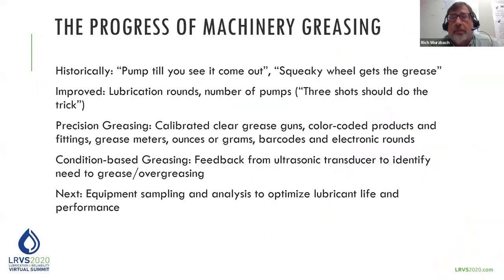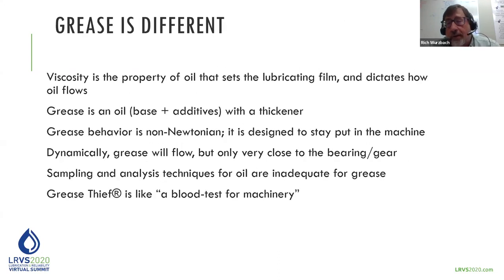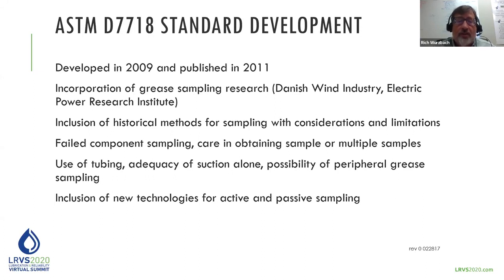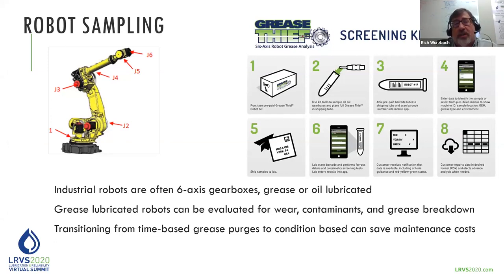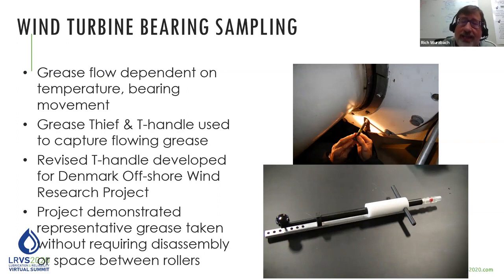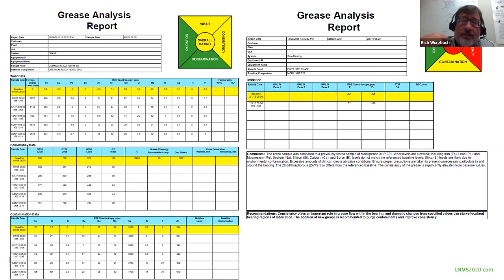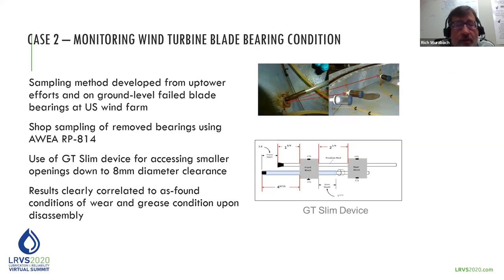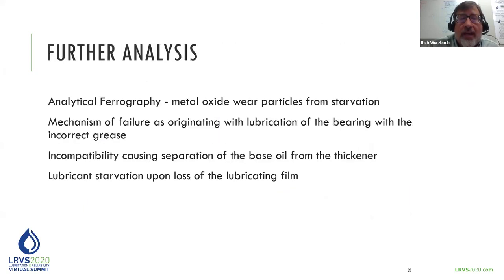Optimization of Grease Replenishment Intervals using Grease Sampling and Oxidation Trending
Richard Wurzbach, President, MRG Labs

Regreasing of bearings is typically done at some default interval, based on the size and speed of the bearing. Other factors are sometimes considered as an estimate of the potential to accelerate aging and oxidation, but at best these are guesses, while the actual factors at play can vary from machine to machine. Ultrasound is becoming used more frequently as a tool to avoid overgreasing, and while effective in that capacity, a loss of full fluid film is necessary before the increase in ultrasound can be detected. Grease sampling and analysis can be used to measure precisely the total effect of the various oxidation stressors at work in a particular grease lubricated component, and measure the presence of contaminants, changes in grease consistency, and the loss of anti-oxidants that proactively signal the approaching end of the life of the grease. Knowing this interval through grease analysis can result in optimal grease replenishment scheduling.